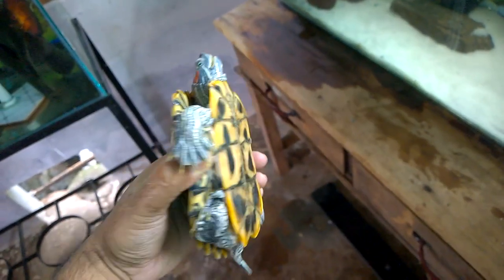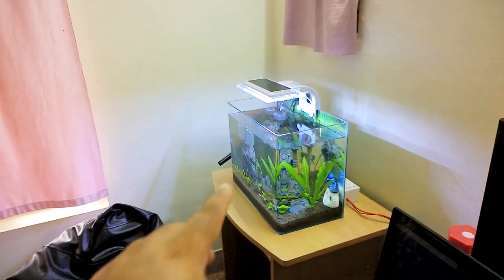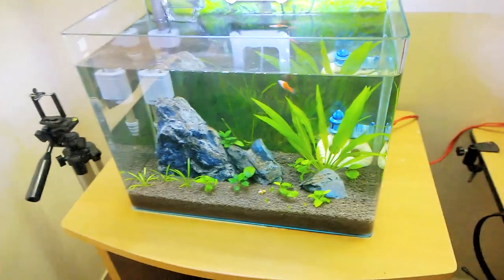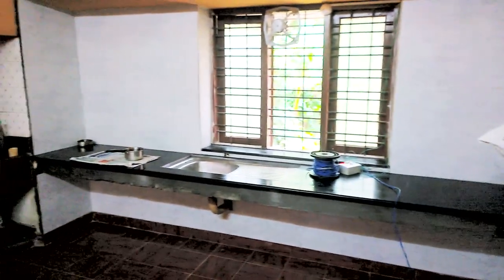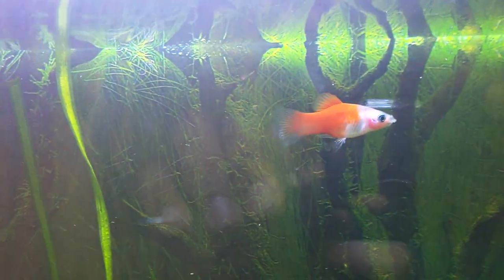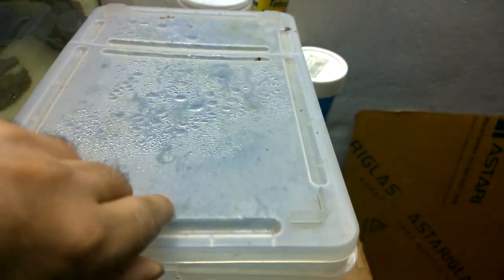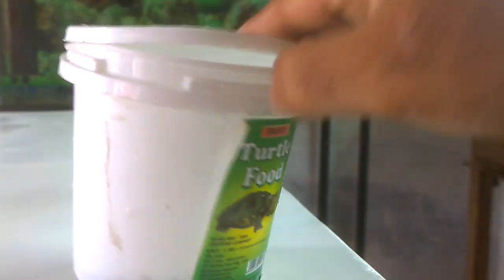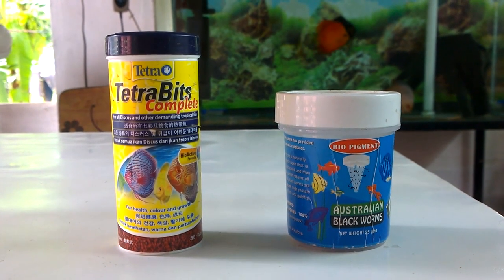All of my Aquariums #1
Showing all of my aquarium in one video. I have a Planted Aquarium, Discus Aquarium and Turtle Aquariums with 8 inch turtle and small vivarium with small turtle. Watch this video and know more about myself and my aquarium hobby.

Turtle Pellet
Taiyo Fish Food
Tetra Bits
Australian Blackworms

Connect me on Social Networks too

All music have been downloaded from YouTube Music Library.